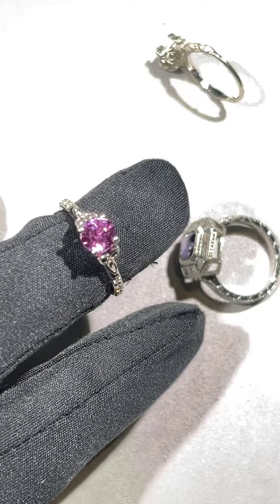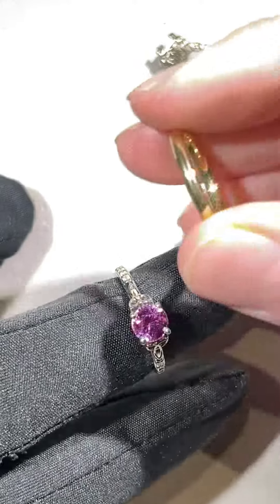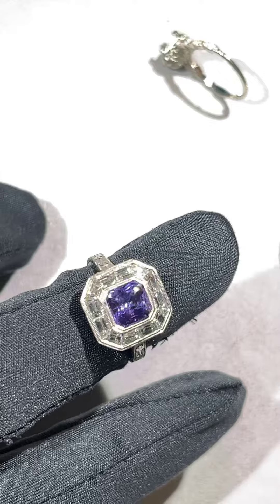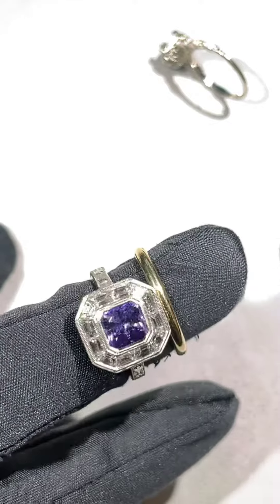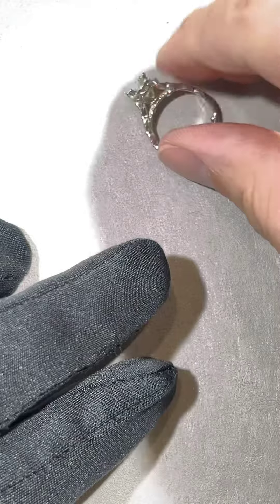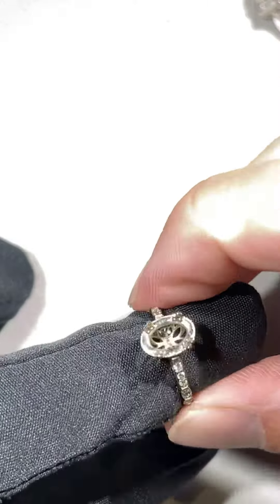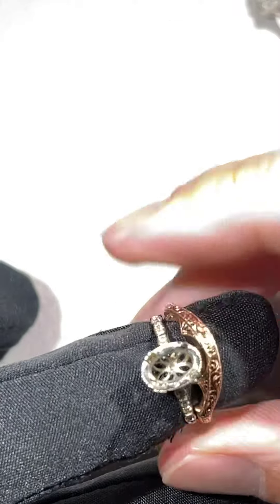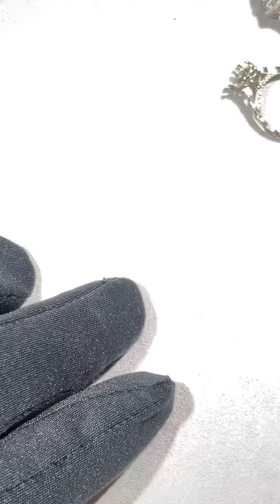Designing the perfect wedding band for your engagement ring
Here are some ideas when designing the perfect wedding band to compliment your engagement ring.